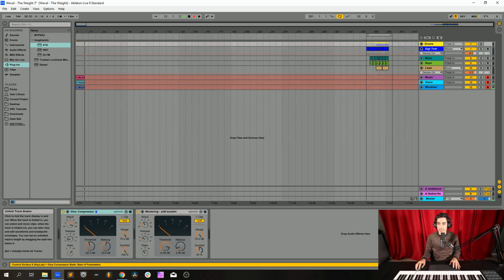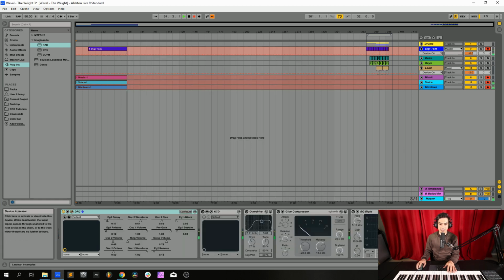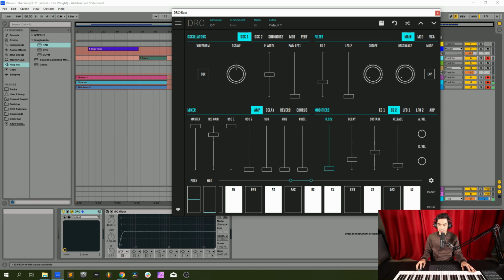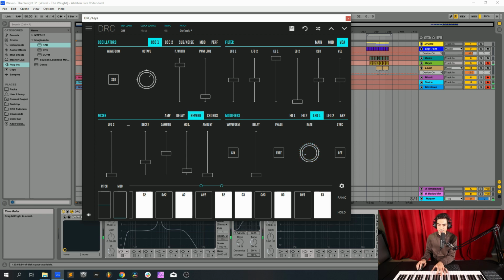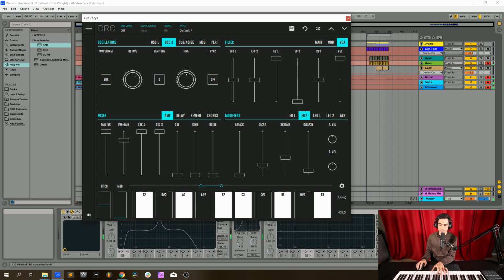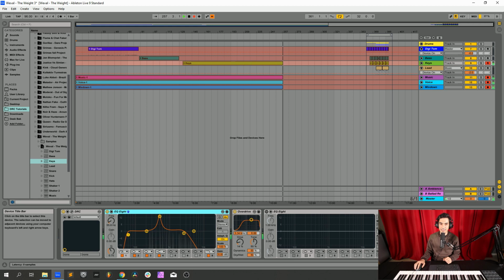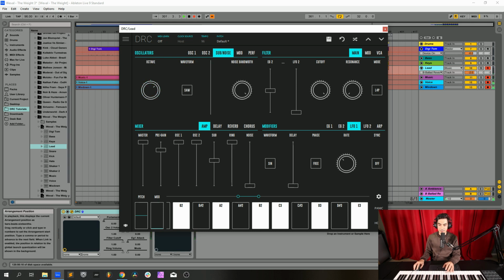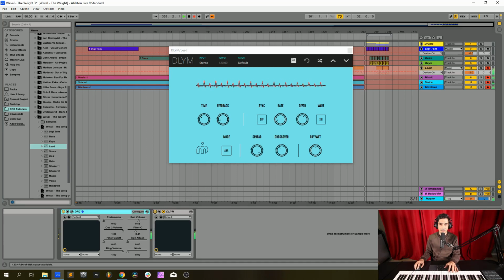How to make the sounds from Weval 'The Weight'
Under the umbrella of ‘electronic music’ there will always be a constant evolution of genre and subgenre classification. Aside from pleasing the more obsessive music enthusiast, the main benefit to categorisation is of course practicality. Unless you fancy listening to every single new vinyl in a record shop, browsing only the sections that interest you is essential for efficiency.

It’s not always a clear-cut case though, while some tracks strongly exhibit a particular genre’s traits, it’s a bit more non-binary for tunes created from a diverse set of genetics. With a rich and varied genepool of influences and styles to start from, Dutch duo Weval make music that refuses to be labelled or pigeonholed.

With a creative process more fluid than focused, free from the constraints of any particular genres, they describe their work as ‘an accumulation of music that inspires’ - a sentiment very much in line with the Imaginando ethos!

Having only met in 2010, the pair released their self titled debut album in 2016, which received positive reviews from all manner of publications, thanks to the wide appeal of its eclectic nature.

Today we’re looking at the title track from their second album, ‘The Weight’ which was released in March 2019. Lucas takes you through the bass, keys, lead and tom-tom sounds, with the Ableton session available for you to check out the automation too.

We’ve all chilled out,
Team Imaginando